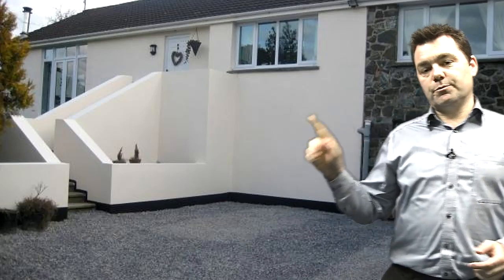Dartmoor Cottages - Applegarth - Christow - Dartmoor - Devon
The holiday accommodation is in Christow near Exeter and on the edge of Dartmoor and set within an area of outstanding natural beauty with its thatched properties and traditional Devon lanes approaching and surrounding fields.

Our holiday home to rent is suitable for 'Pet friendly holidays in Dartmoor Devon', walking holidays in quality well equipped accommodation in your own Dartmoor Luxury holiday home for rent.

Whether it's a memorable Devon family holiday or a peaceful escape for some rest and relaxation we can offer rooms to sleep up to 8, 10, or 12 comfortably or rent our sister property too and sleep up to 20 people in the two houses just 300 yd apart. Detached functional well equipped, stylish and large holiday home for rent in Devon offered in superb clean order throughout.

Facilities
Luxuries:    Log fire, Internet access, DVD player
General:    Central heating, TV, Video player, CD player, Telephone, Safe, Satellite TV, Wi-fi available
Standard:    Kettle, Toaster, Iron, Hair dryer
Utilities:    Clothes dryer, Dishwasher, Cooker, Microwave, Fridge, Freezer, Washing machine
Rooms:    6 Bedrooms, 4 bathrooms of which 1 family bathroom, 1 en suite and 2 shower rooms
Furniture:    Sofabeds (1), Single beds (2), Double beds (4), Dining seating for 12, Lounge seating for 12
Highchair available
Outdoors:    Balcony / Terrace, Private garden, BBQ, Bicycles available, Climbing frame, Swing set
Access:    Wheelchair friendly, Parking space

Further details indoors:
The kitchen, family bathroom and walk in dressing room were installed by top Devon designers Ashgrove and offer modern beautiful fittings the rest of the house is very well equipped, clean and modern providing the very best you would expect from a rental.

Further details outdoors:
We have a large patio dining and BBQ area outside the back door and down below we have a small patio seating enclosed area under the balcony bridge from the TV music room bedroom which is great and the upper bedroom suite has a balcony area with stunning views. There is a total of 2 acres of grounds to enjoy including flat gardens for games, paddock, play area and a small orchard.